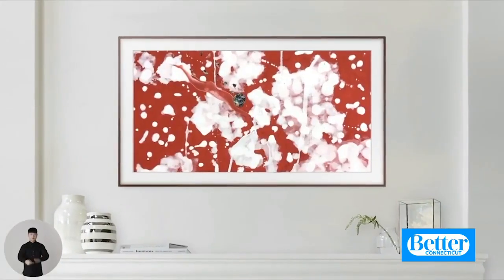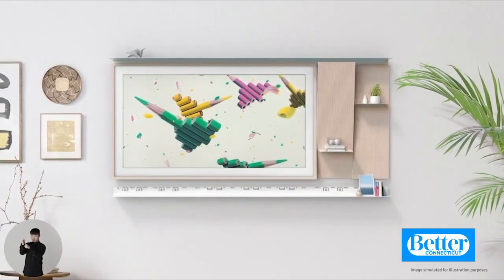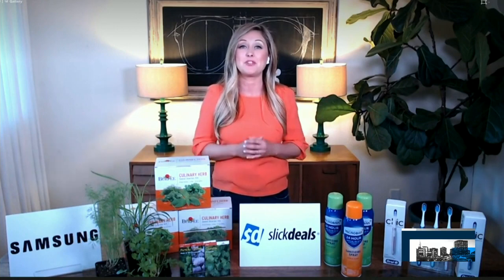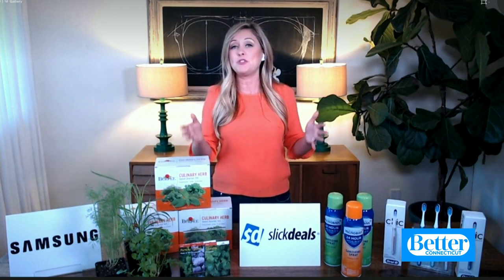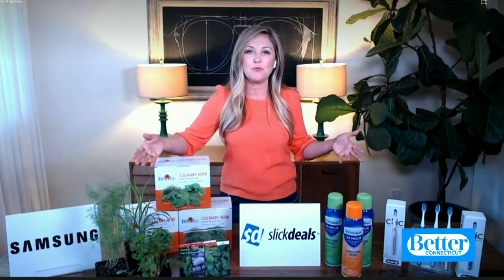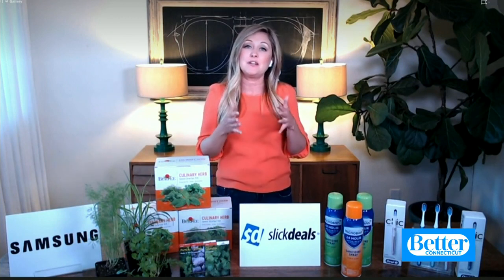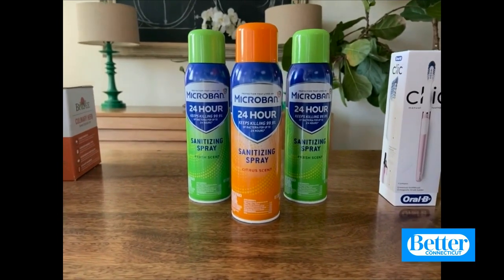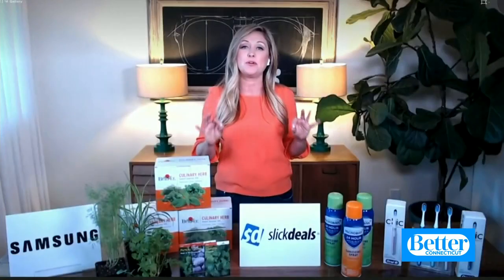Getting Your Home In Order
Spring is here, that means time to get organizing and cleaning!  Lifestyle and design expert Kelly Edwards is sharing tips and tricks to get your home in order this spring.